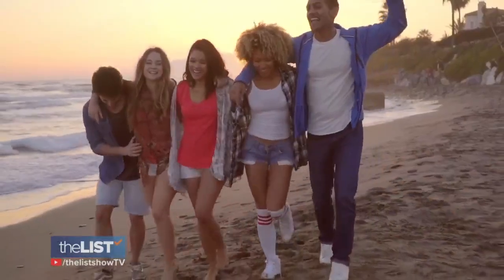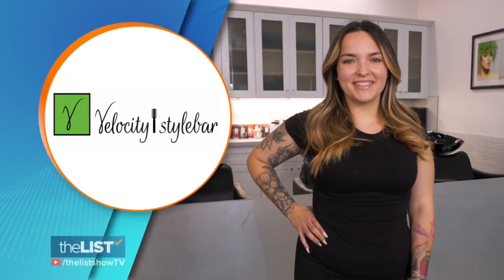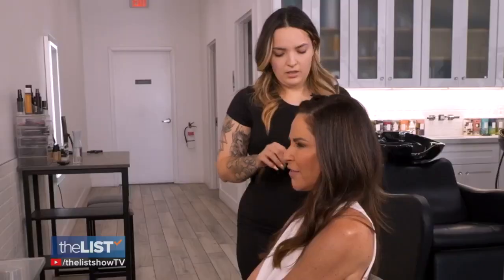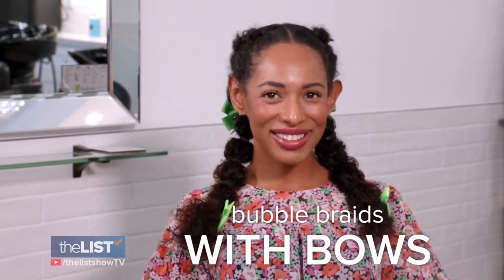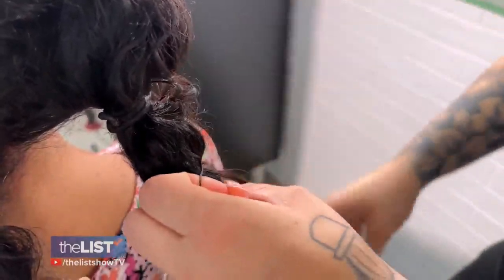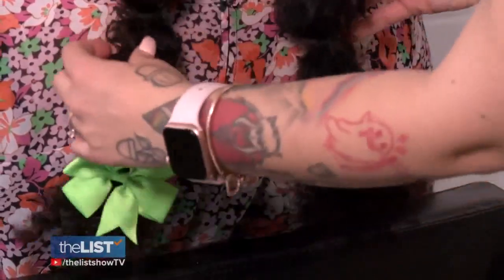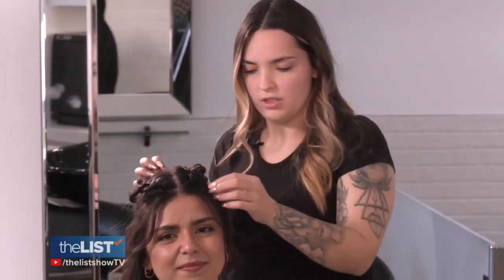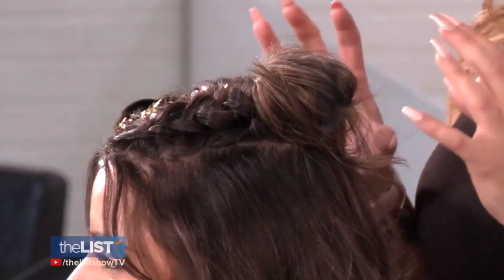Easy And Chic Braids To Keep You Looking Cool This Summer 2023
Bubble braids are just one of the styles you'll be obsessed with once you take a look at these three must try hairstyles.